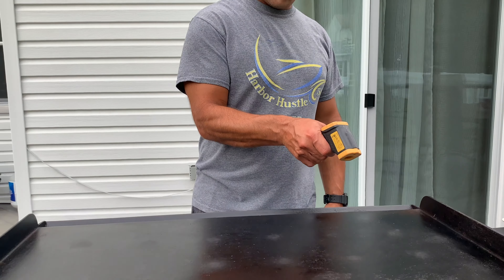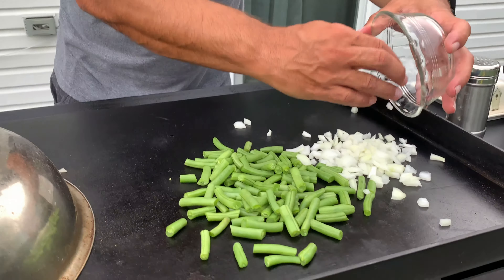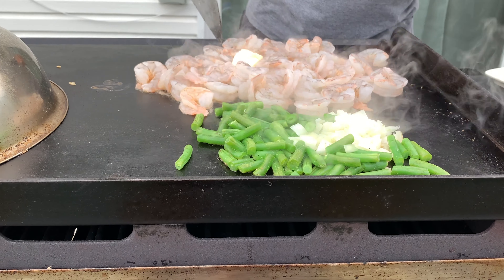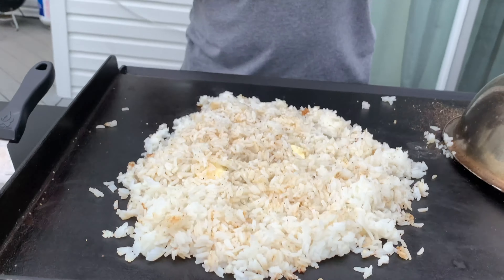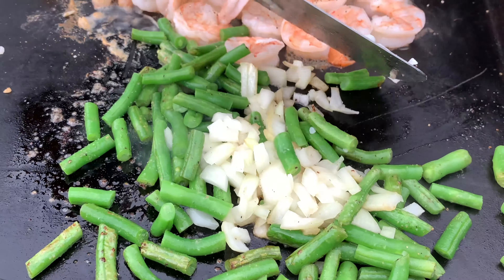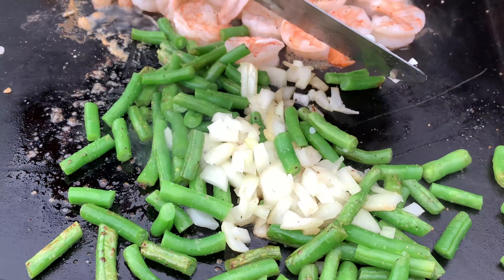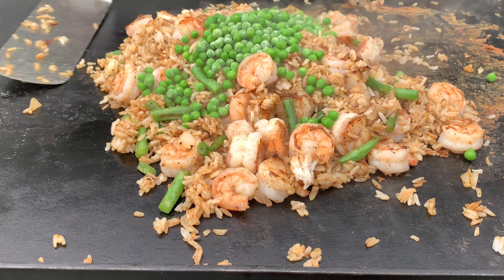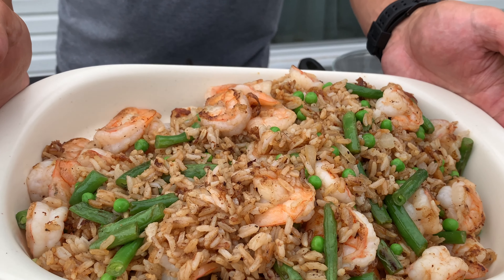Camp Chef FTG 600 demo. How to cook FRIED RICE on the Camp Chef FTG600 SHRIMP Fried Rice!!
How to make SHRIMP Fried Rice !  THE BEST EVER SHRIMP FRIED RICE !!!  Camp Chef DEMO